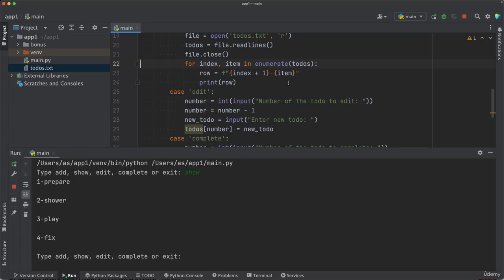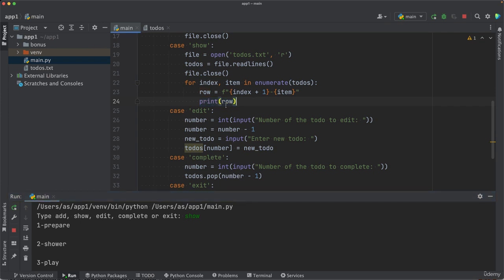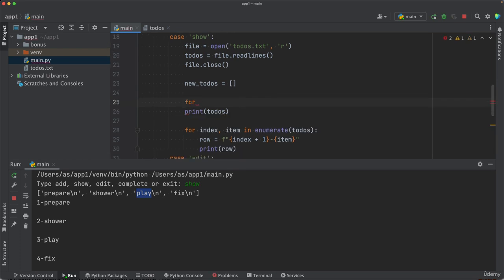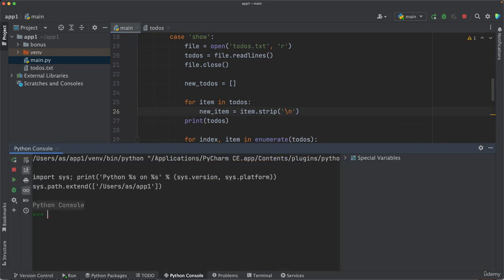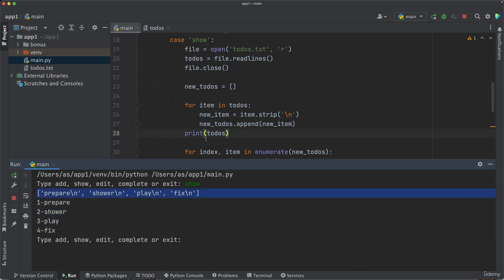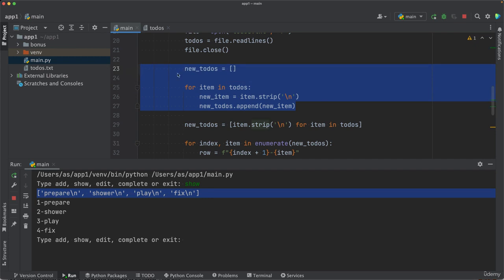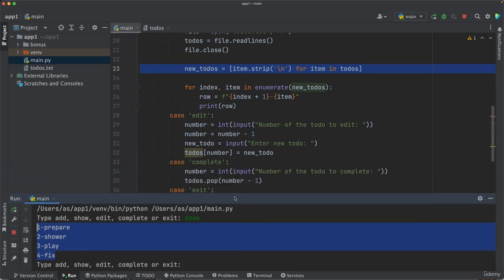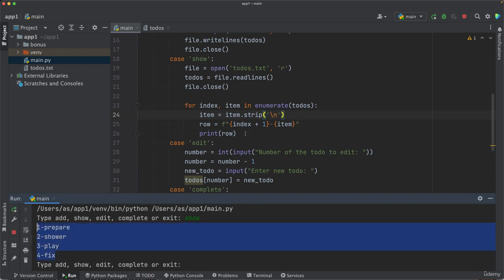002 ▶️ Improving the Program Output list comprehensions